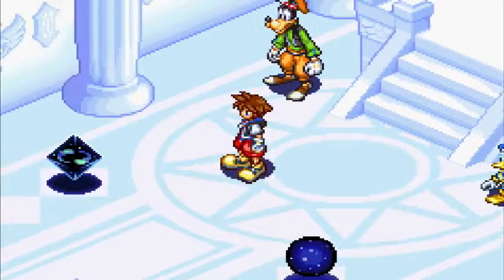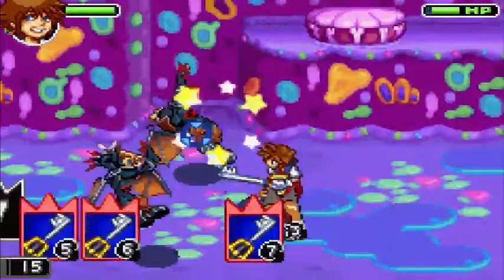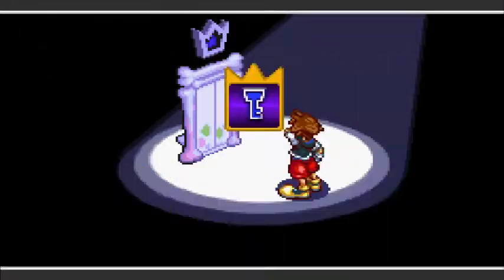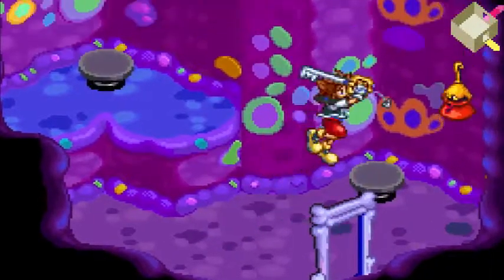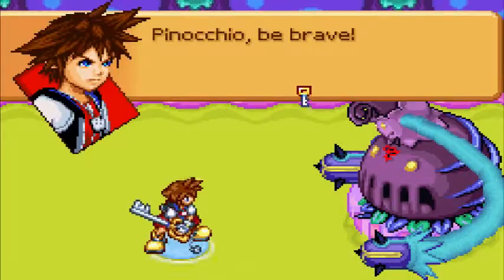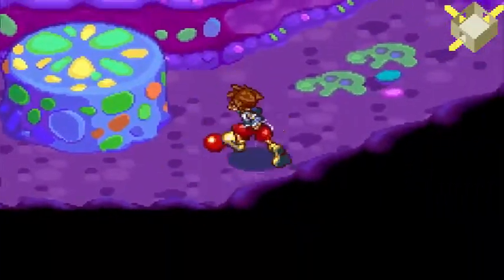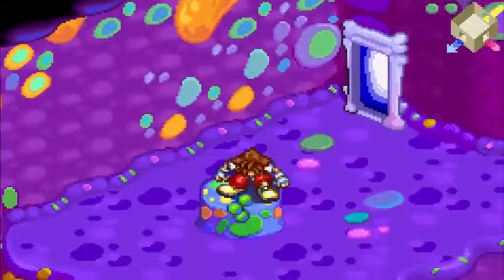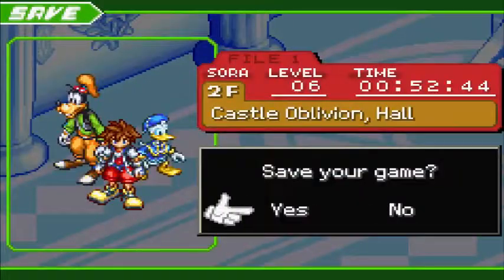Kingdom Hearts Chain of Memories Part 2: in which Arty enters the belly of the beast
Normally the belly of the beast isn't until the midway point of the hero's journey, but I decided I really wanted Fire Raid as soon as possible.